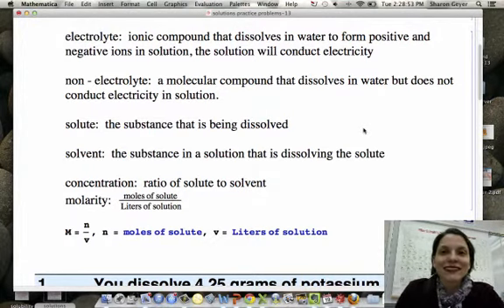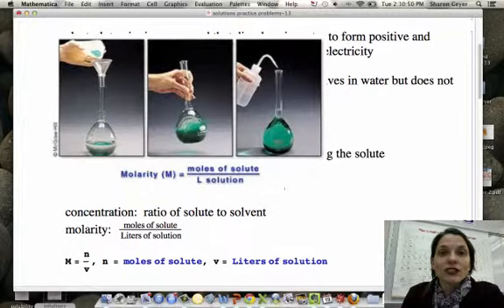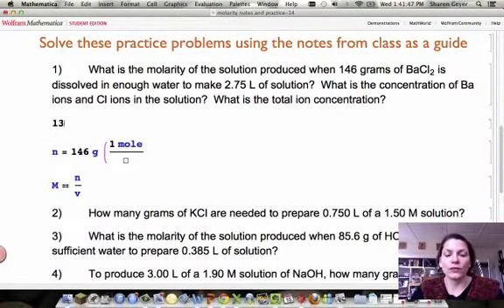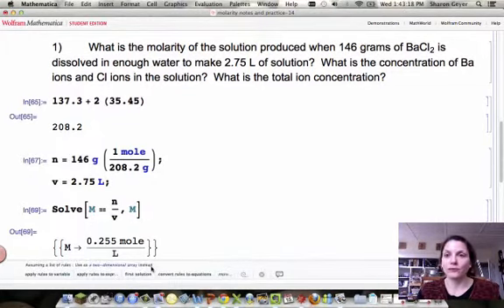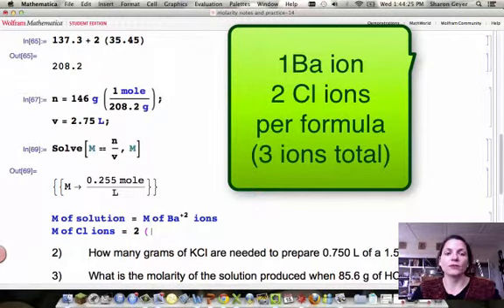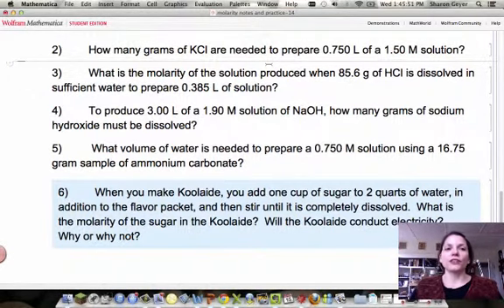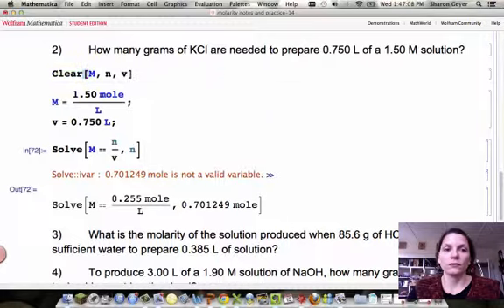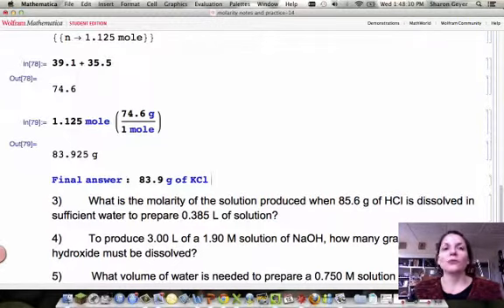solutions and molarity